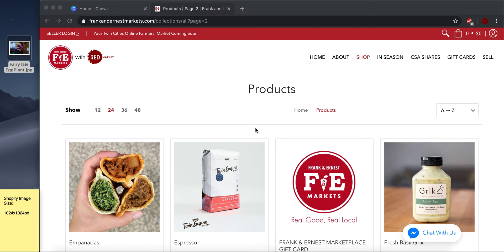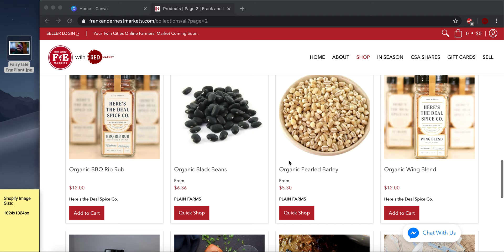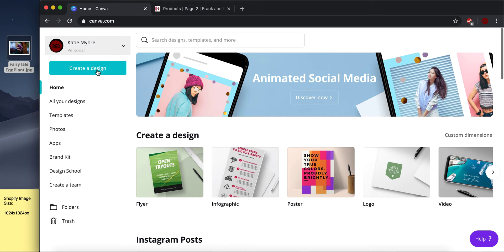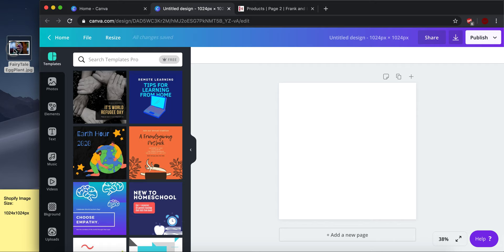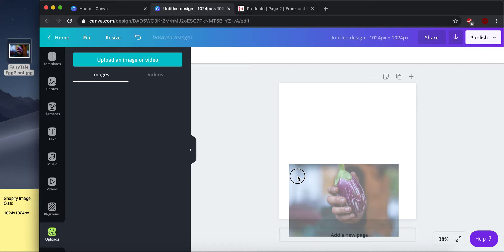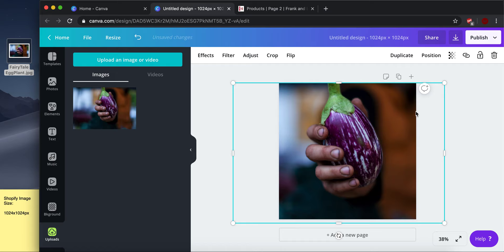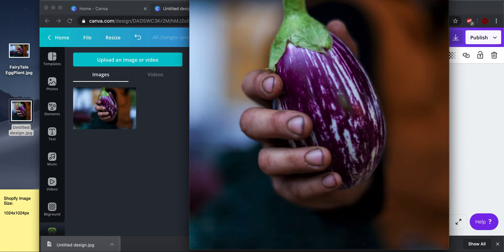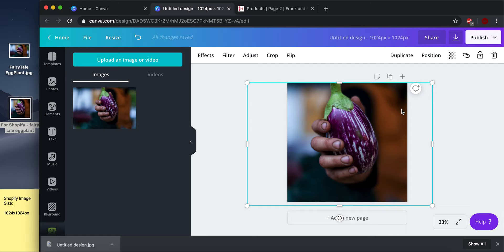Image Resize for your Frank and Ernest/RED Market Seller Profile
For this tutorial, we used Canva.com as our image resize tool.

As a reminder, you'll want to create photos with 1024x1024 pixel size -- square photos for a uniform marketplace.